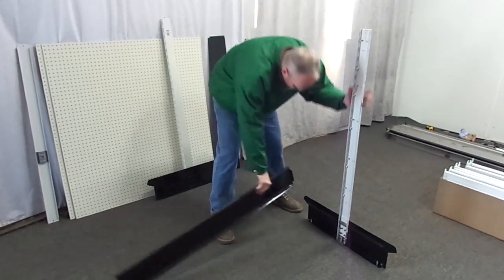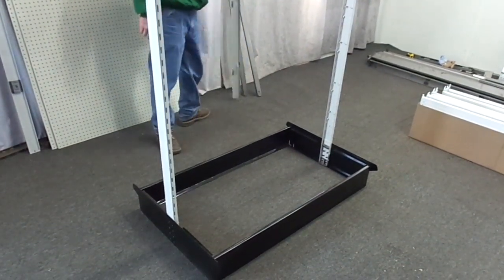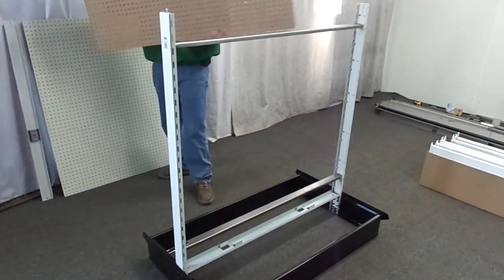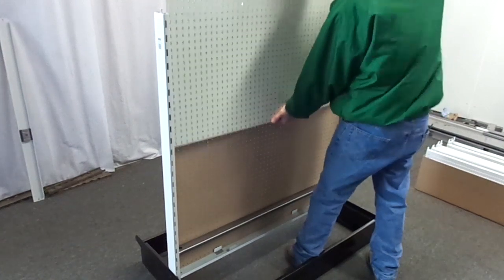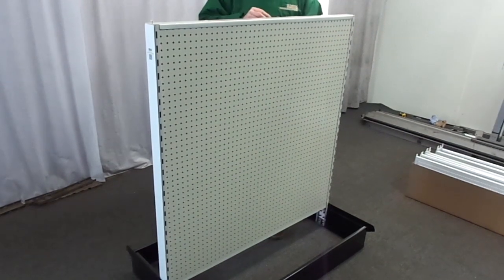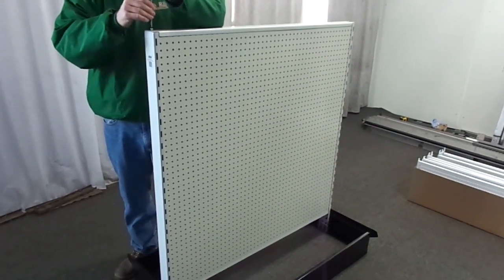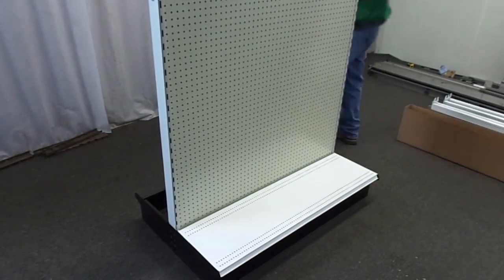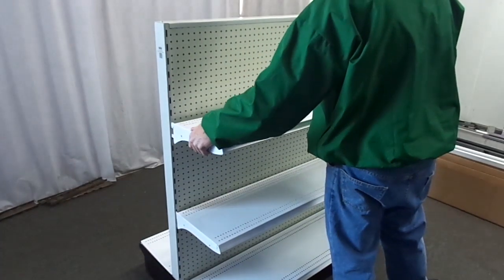Handy Store Fixtures Gondola Shelving Assembly Instructions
Here we demonstrate how to assemble gondola shelving for your retail store. The experts at Handy Store Fixtures are here to help you get it right. Gondolas are retail shelving fixtures that have stood the test of time as the "workhorses" for many retail industries. For five decades, Handy Store Fixtures has been producing durable and attractive gondola shelving units for a wide variety of businesses. All Handy retail gondolas and display store fixtures have been designed to provide maximum strength, durability and ease of use for years to come. Handy Store Fixtures gondola shelving has a number of features that are intended to improve lifetime, including factory-bolted base supports and welded end trim. There are no base supports to attach on the job or replace EVER.

Here is a recap of the instructions you saw in our video.

First, stand up both uprights and place 3-4 feet apart, depending on the length of the section you are building.

If assembling alone, stand one upright up and slide one front toe inside the shoe attached to the bottom of the upright. Now you can easily do the same on the other side.

The uprights can now stand up on their own.

Next, insert the peg stock cap into the bottom of the gondola shelving.

Place the center spacer inside both uprights and the top spacer inside both uprights.

You are now ready to insert the peg board.

Slide the back panel inside of the uprights, starting at the top and finishing at the bottom. The board will rest perfectly on the peg stock cap.

If you have two pieces of peg board -- place the small piece first. Then insert the divider bar with the narrow side out before placing the larger piece; with the bottom of the board sitting on top of the divider bar.

Once both pieces are inserted into the gondola shelving, it is time to insert the top cap. First, use a straight head screw driver and remove the screws from the top of both uprights.

Place top cap on top, covering the top of the peg board. Insert the screws into each side of the top cap. There are already openings on each side for the screws.

Insert the base shelves. Please note that our base shelves have a single clip on the bracket. Place the shelves wherever you see fit for optimal retail shelving opportunities.

Congratulations, you've just assembled a durable and reliable gondola shelving unit from Handy Store Fixtures!

To learn more about our retail gondola shelving displays, visit us online today